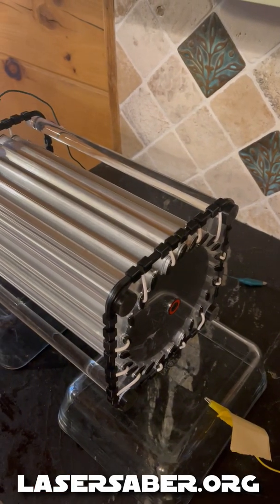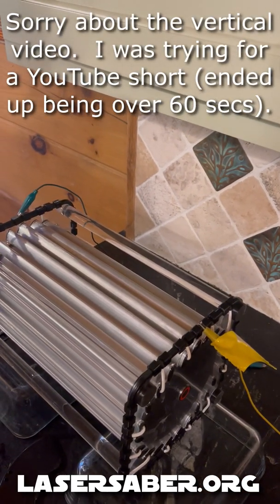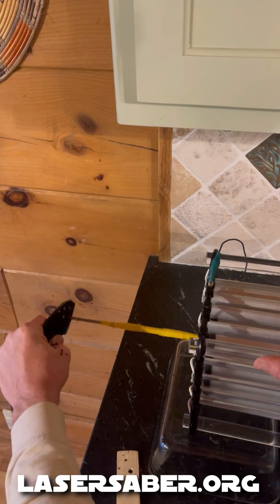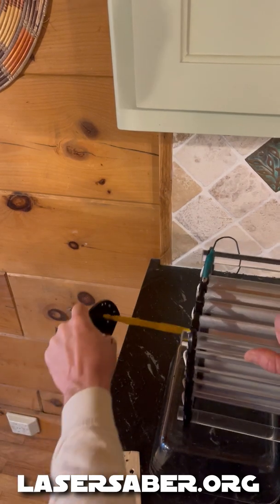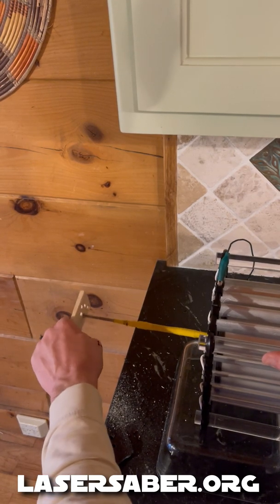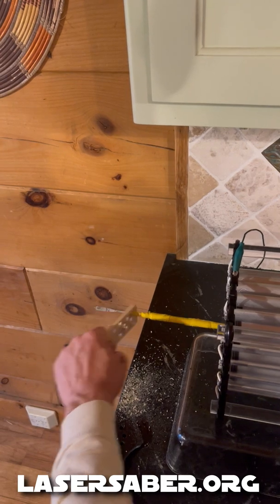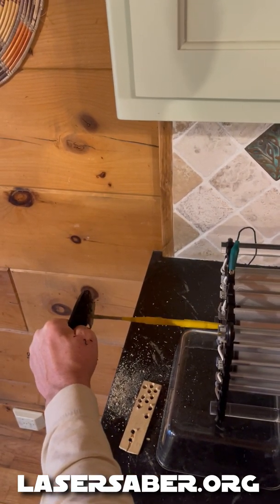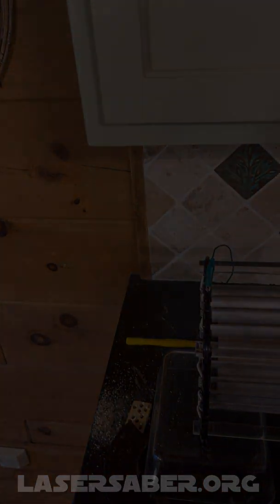Drill Torque Test - AtmoMotor Corona Motor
This video answers a question in the comments from my previous video. Does the torque come from rotational mass or the electrostatic corona motor?